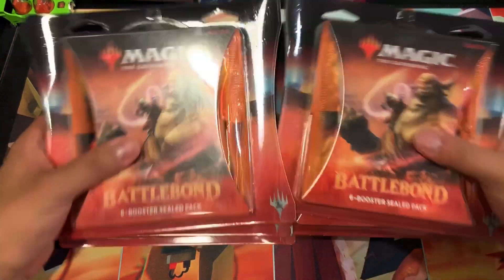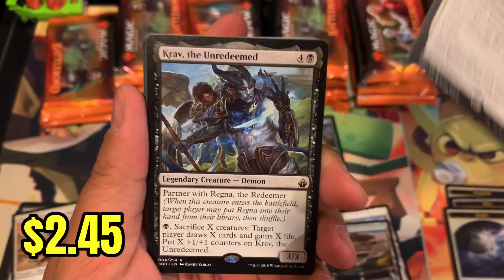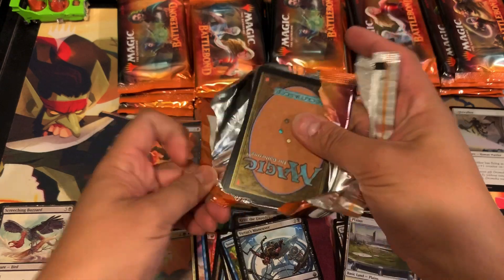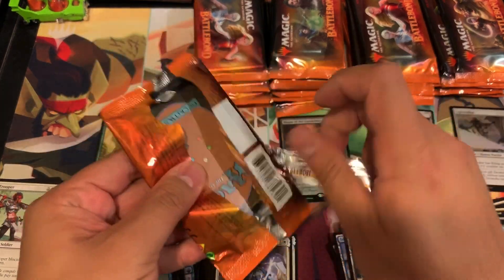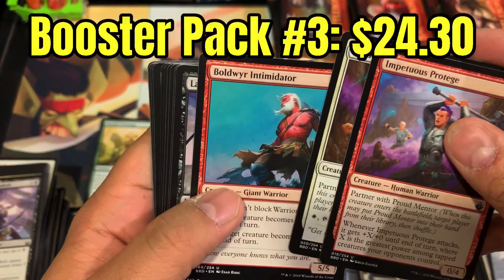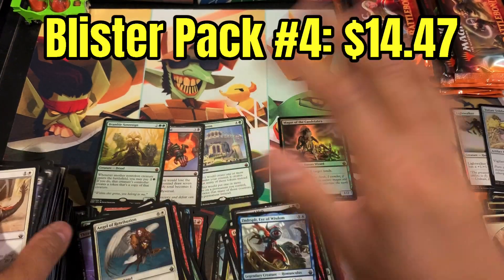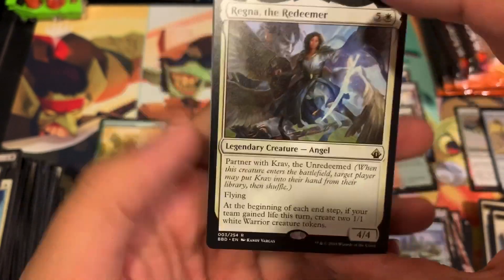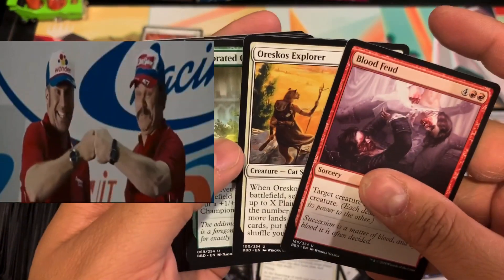Battlebond 6 Pack Blister Opening = 1 Box LOTS of VALUE!!! And Last Pack Magic!!!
Thank you to my Patrons:
Dylan O.
David L.
Linda P.
Oscar C.
Sterling D.
Thomas F.
Daniel H.
Dan C.
Michael K.
Cosmo
Michael G.
James E.
Joshua S.
James Ek.
Tom D.
Tim W.
Tiffany R.
Andrew D
Zakkary S